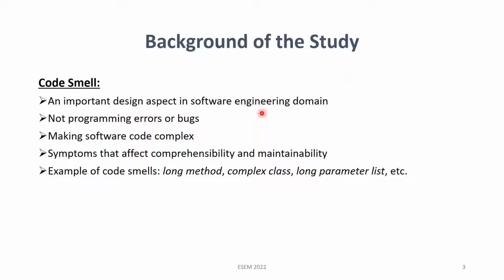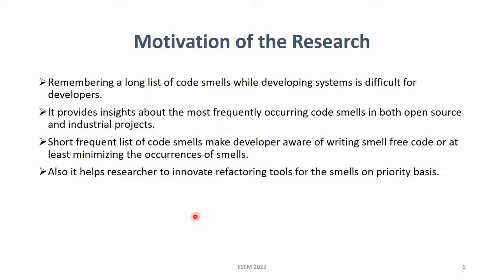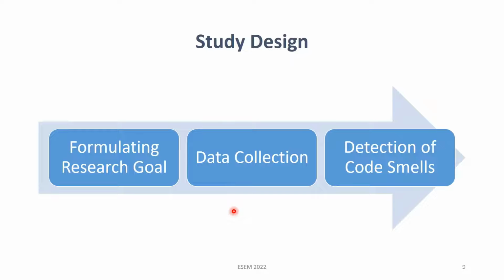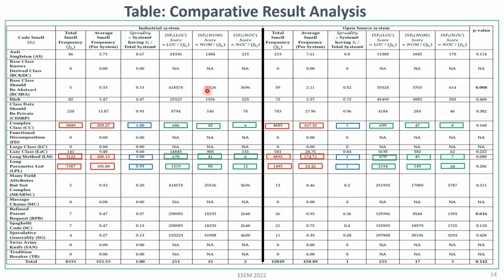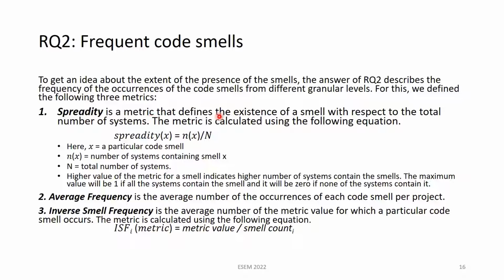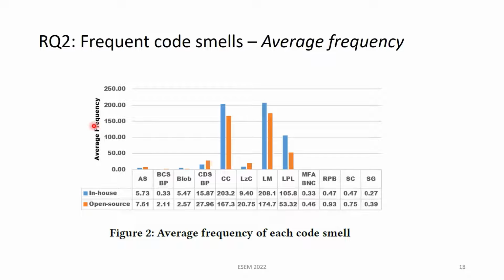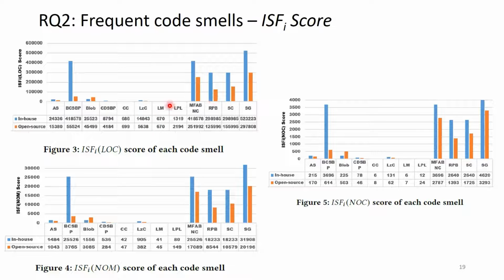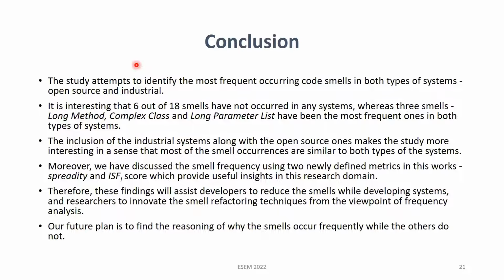ESEM Conference 2022 Presentation: Occurrences of Code Smells in Open Source and Industrial Projects